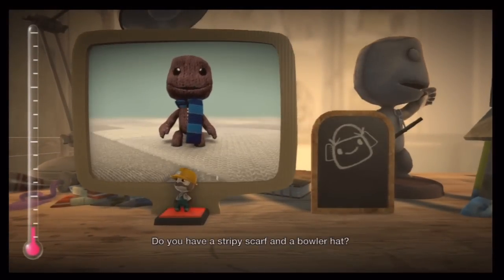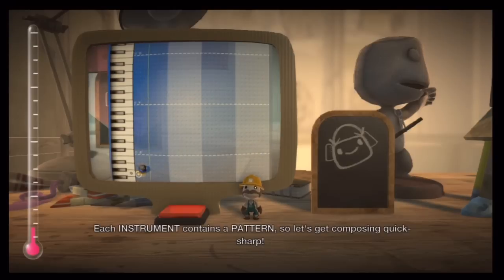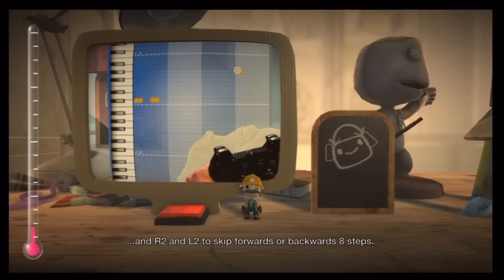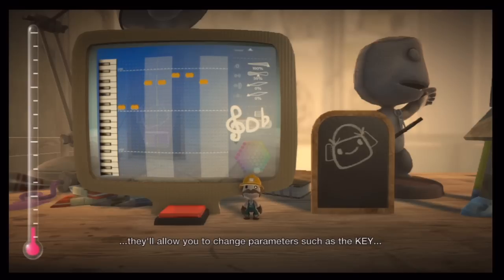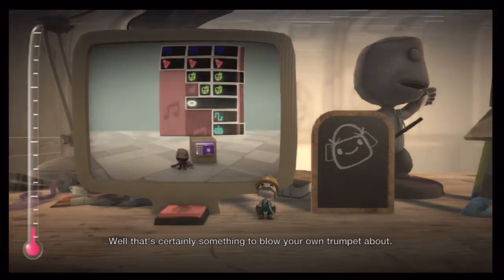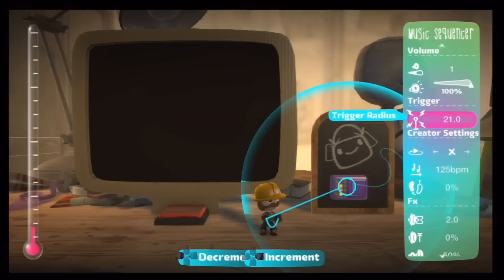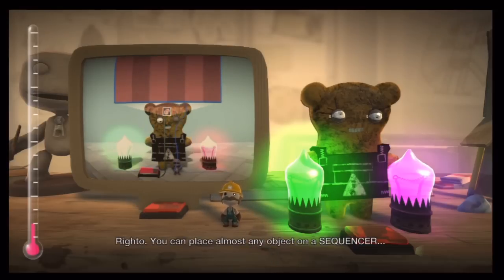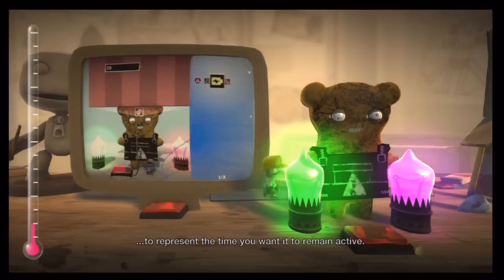LittleBIGPlanet 2 (720p HD) Walkthrough Part 36 - Create Mode Tutorials - Gadgets - Part 13 of 13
This video covers the last two Create Mode Tutorials of the Gadgets subheading:  "Music Sequencer" and  "Gameplay Sequencer".

The Music Sequencer is actually quite a powerful tool (and a number of good creations have already been made in it by other people), but I only spent a short time with it here. I also edited out some of the Gameplay Sequencer bit for time as it was mostly just me fiddling around to get the final sequence of modifiers. (By the way, this video shows a pretty cool effect that I didn't notice before. The strength of the light output corresponds to the strength of its input. In this particular case, the intensity of the light depends upon how filled the Timer is. It's a nifty detail and just another example of the amazing customizability of the Create Mode tools.)

These two Tutorials also happen to be the last Tutorials offered by the game (out of a total of fifty two!), so that means that's this lengthy and laborious diversion is FINALLY OVER. If you're like me, then you should be happy about returning to the Story Mode since the completionism for the Tutorials is now sated. If you skipped some or all of these Tutorial videos, no hard feelings. It's alright in small doses, but doing them all in a row like this can easily result in burnout.